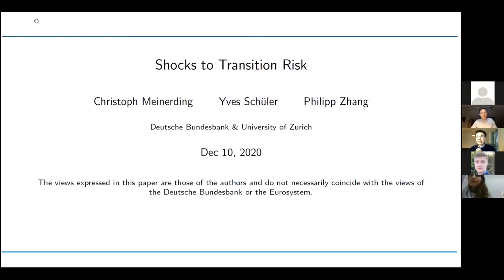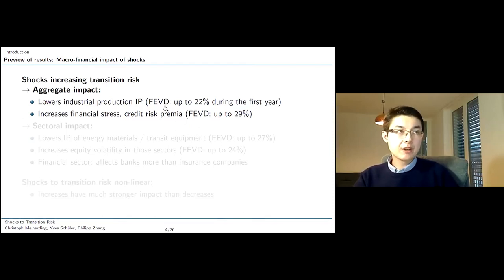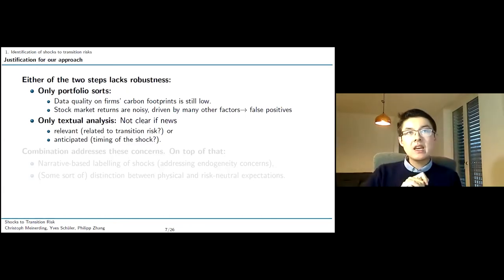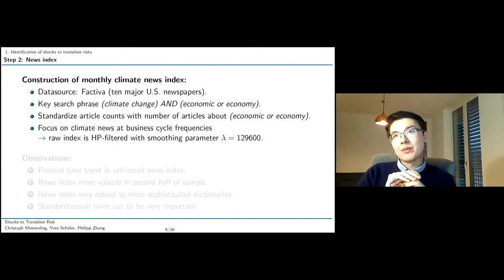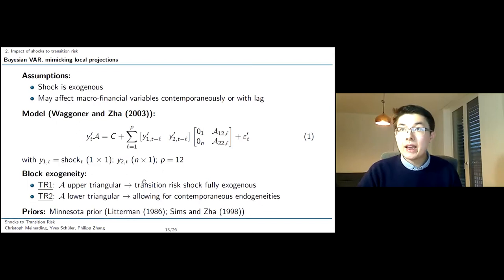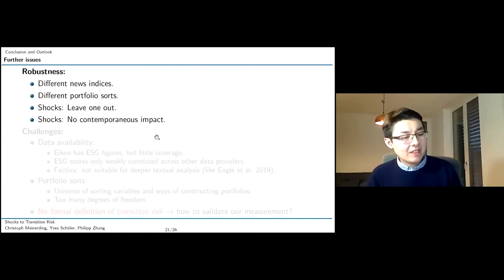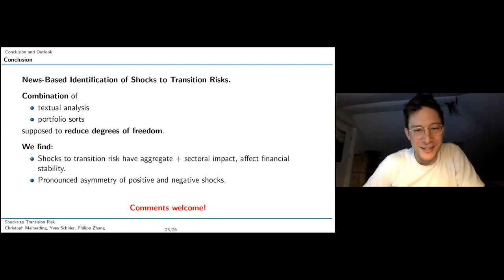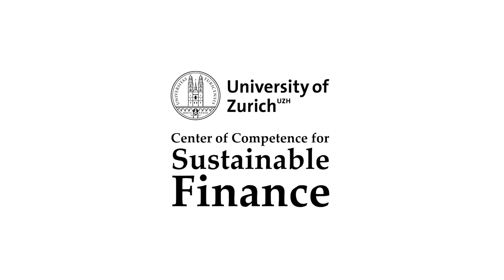Philipp Zhang (University of Zurich): Shocks to Transition Risk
Presentation on "Shocks to Transition Risk" by Phillipp Zhang at the Sustainable Finance Research Seminar on 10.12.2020.

Thumbnail image by Henrique Ferreira on Unsplash.